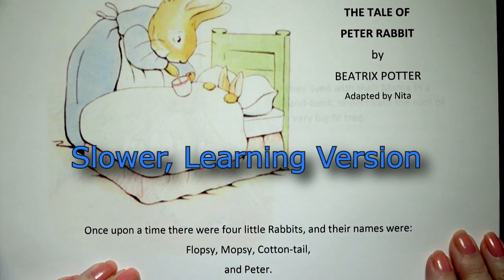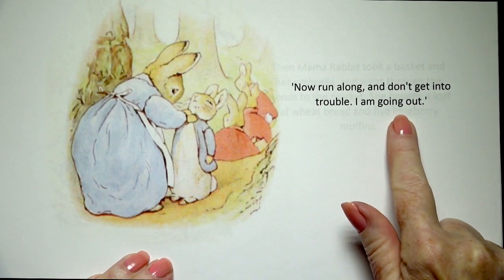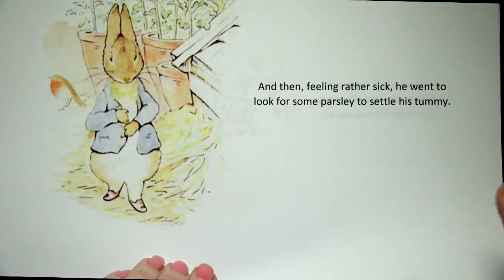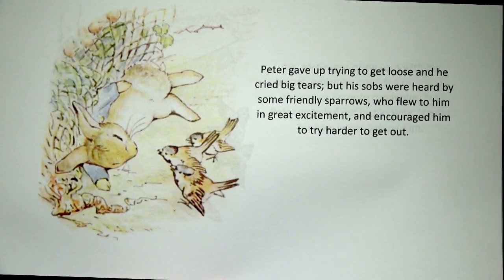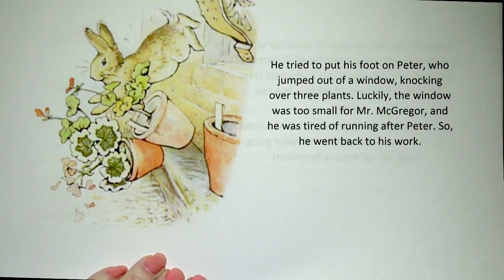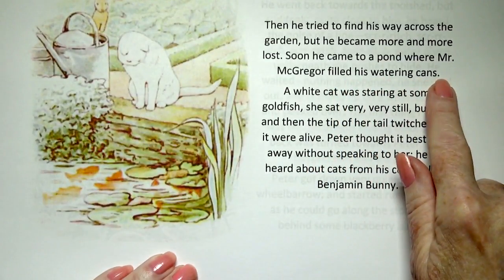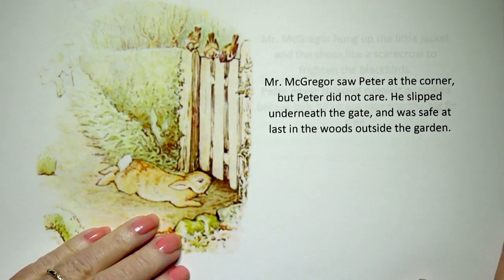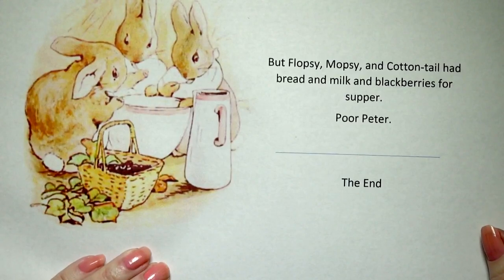The Tale of Peter Rabbit -- The Learning Version -- Read by Nita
This is a slower version for those learning to read or learning English. I point out details in the lovely illustrations.